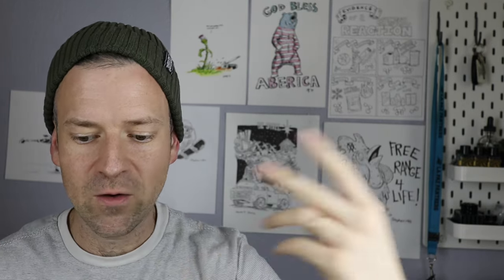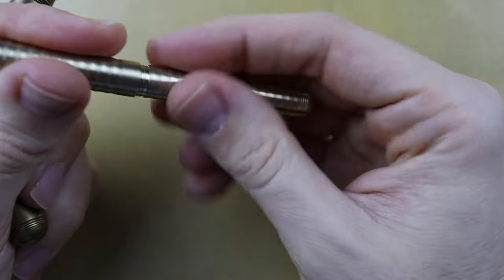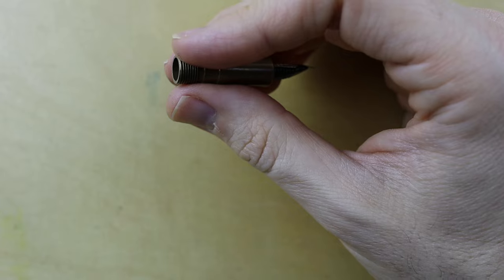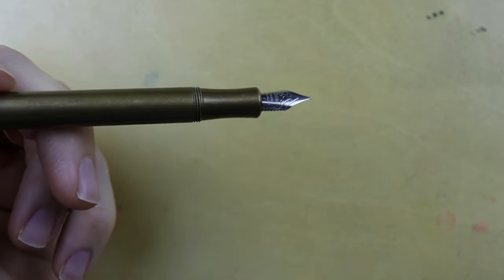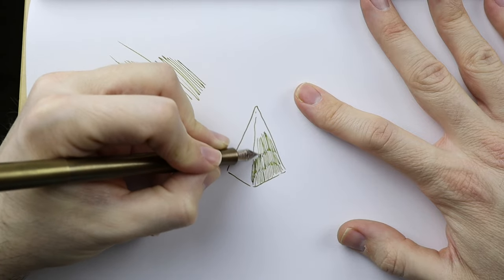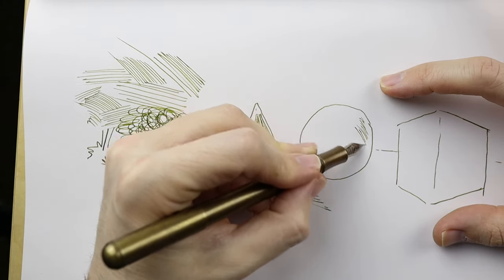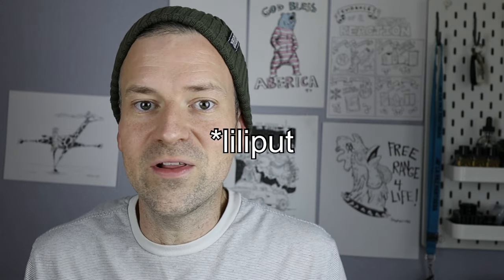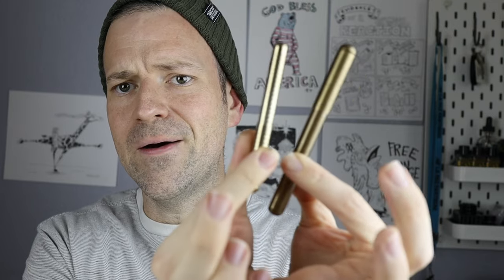Delike Brass Fountain Pen: An Artist Review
Hey Pen People!

This week’s video is on a pen that I once wrote off as a Kaweco Brass Liliput rip-off, but having tried the original, I’m giving it a second thought. Check it out here:

The ink I used in this video is called “Pluto and Beyond” by Colorverse. I bought it as part of a pack, which you can get here:

Contents:
00:00 Intro
00:51 Parts and features
08:19 Ink fill
09:58 Test lines
18:42 Drawing Sample
20:22 Final Thoughts